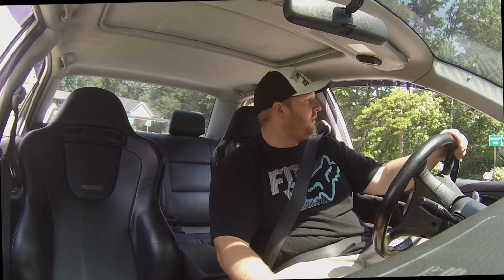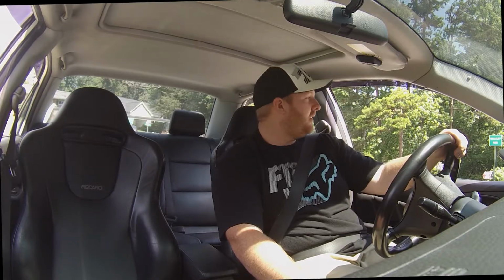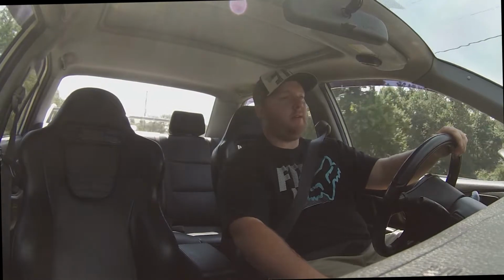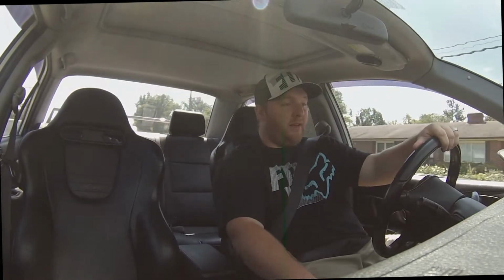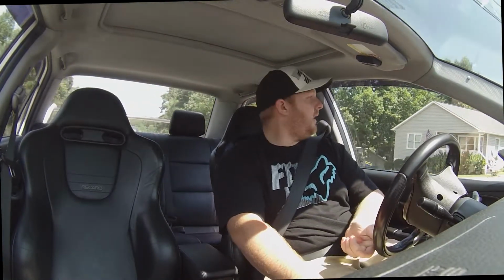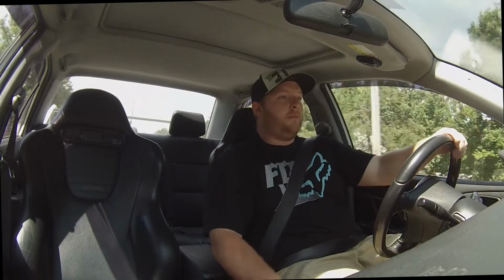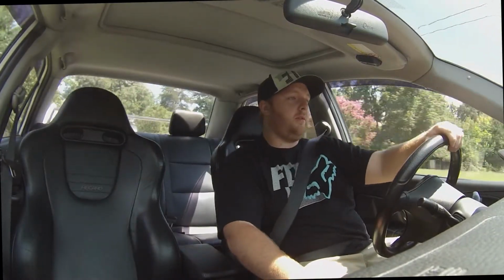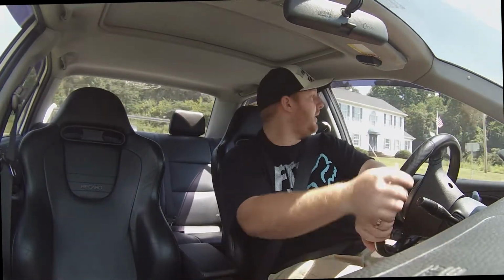441HP EVO 9 REVIEW & RIDE AROUND!!!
Here's a review on my 2006 Evo 9

Build list:
FP4r2 cams
ETS upper,lower and FMIC
ID 1000 injectors
Aero 340 stealth fuel pump
Tial BOV
Spoolinup COP
Speed density conv.
Turbo back exhasut
apexi muffler
E85 tuned
441whp 404Tq